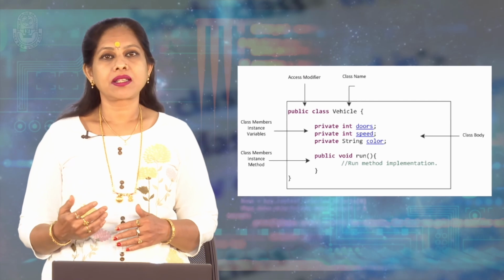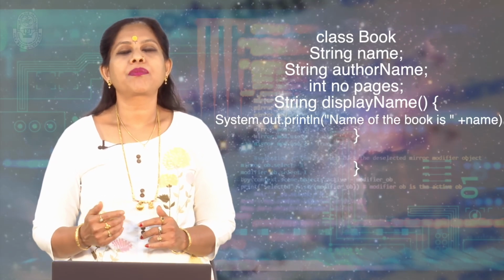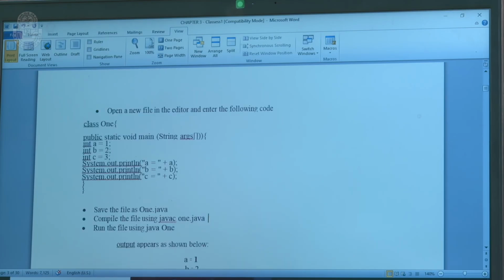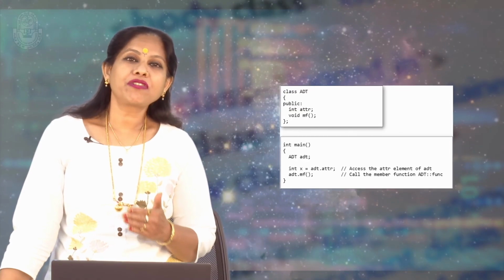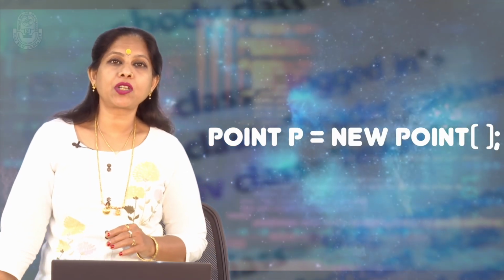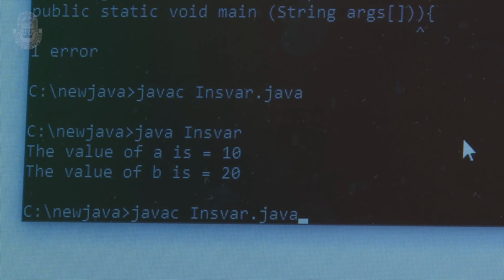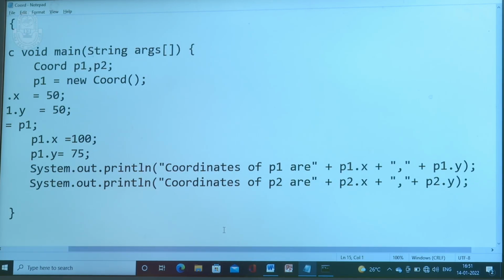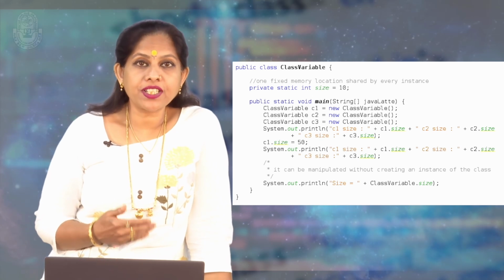Classes swayamprabha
This video explains Java classes, starting with their basic definition as blueprints for objects (1:01). It covers creating classes, defining attributes (1:53) and methods (2:29), and creating instances (objects) (3:05). The video also demonstrates how to use the dot operator (8:48) to access variables and the new operator (10:08) to create objects. Finally, it discusses instance variables (7:58) and class variables (17:21), explaining how the static keyword (17:36) makes a variable global to all class instances.

Subject: COMPUTER SCIENCE
Course Name: JAVA -05
Name of Presenter: Dr. sumathi ramakrishne gowda